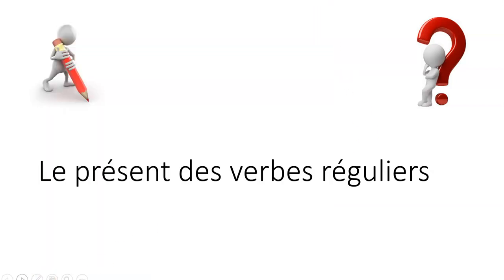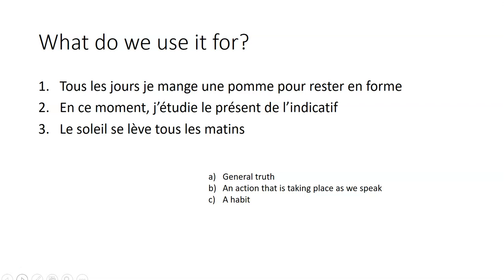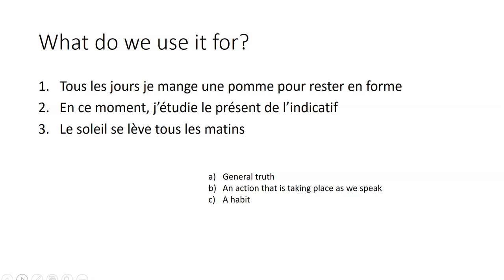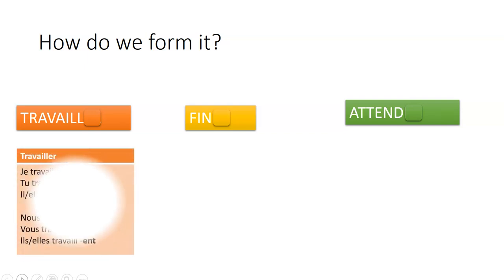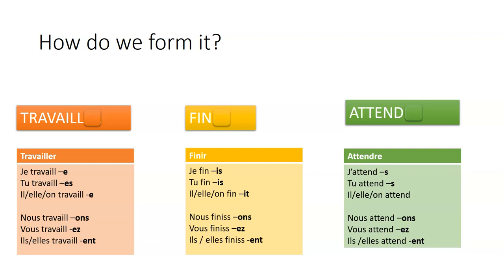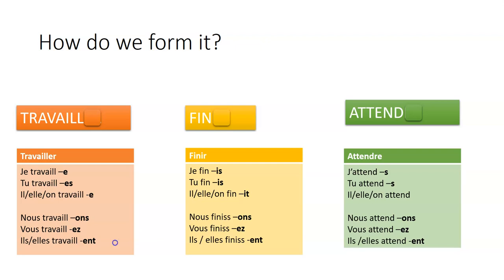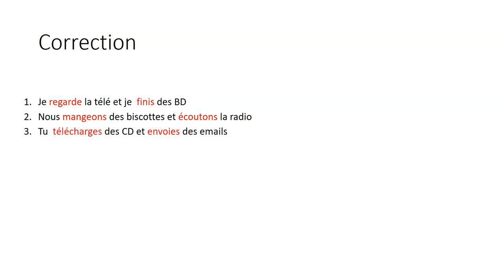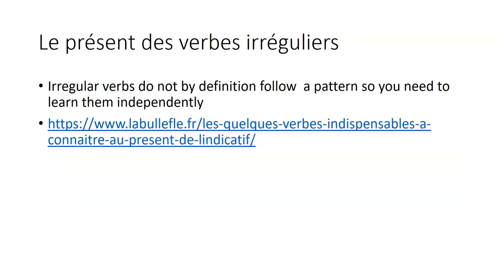present verbe regulier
Present tense of regular verbs in French